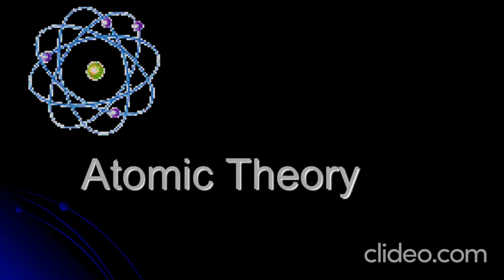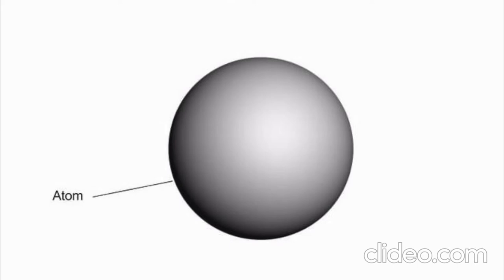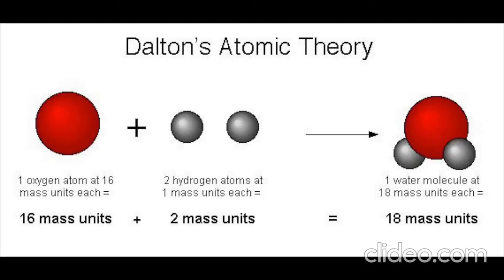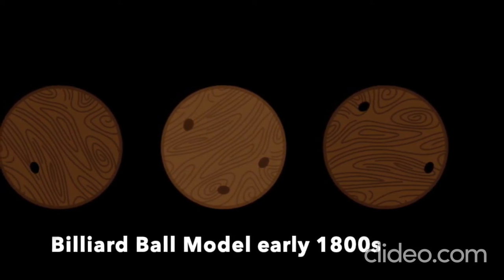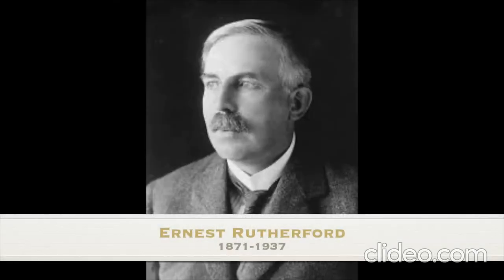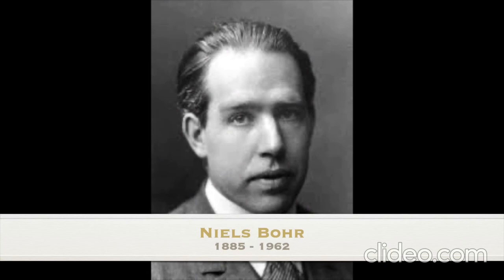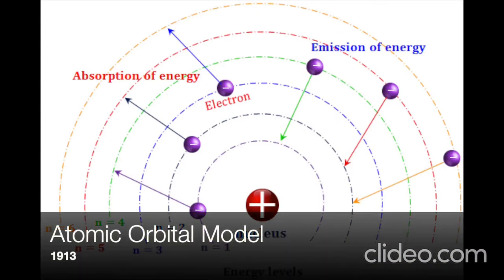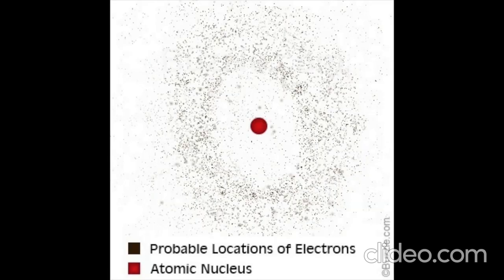Atomic Theory Project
By: Dylan Merrick and Evan Hirschensohn